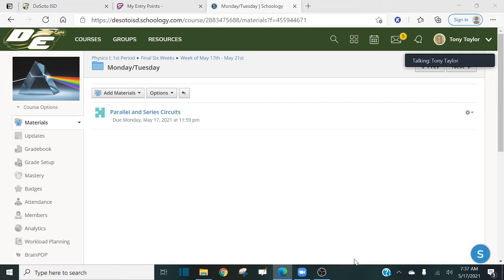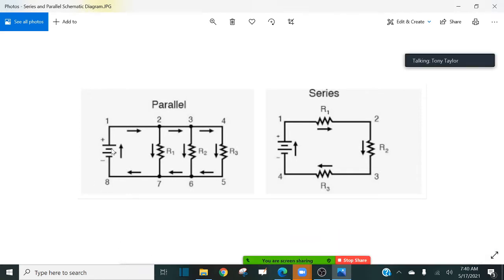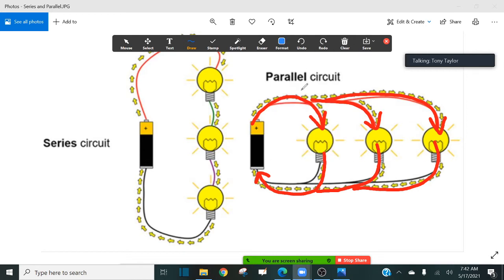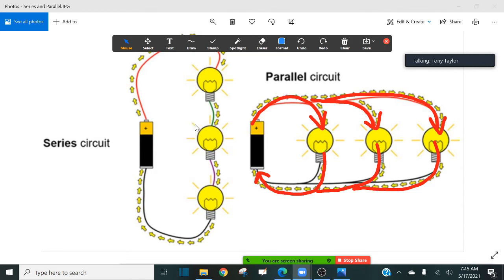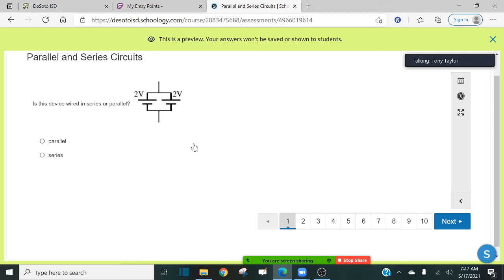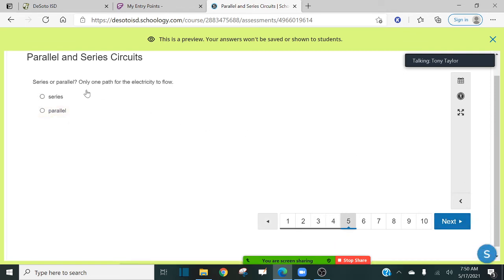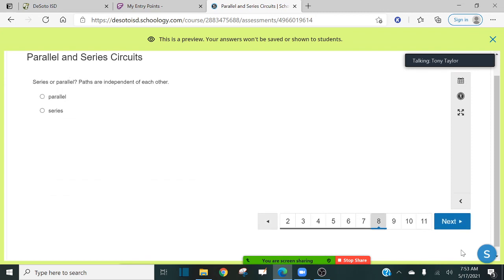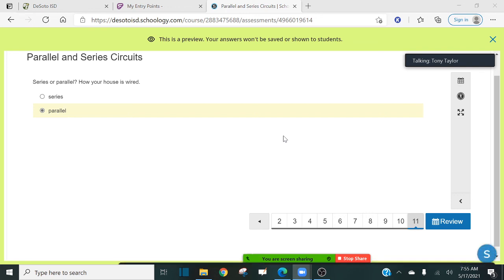Physics Class May 17th and May 18th, 2021